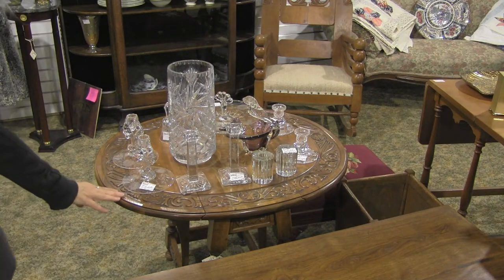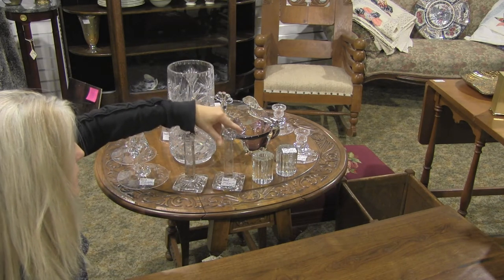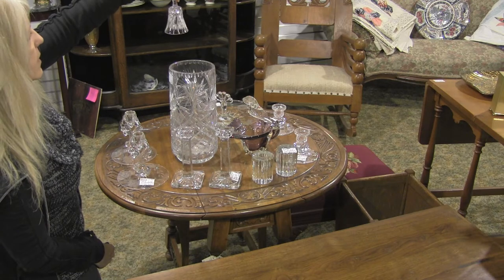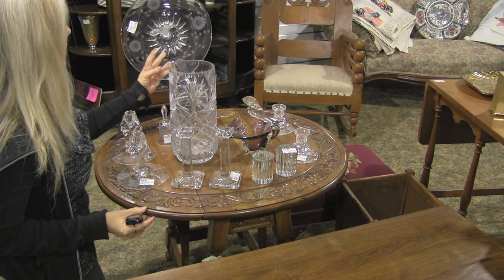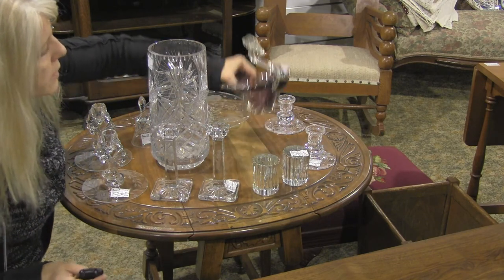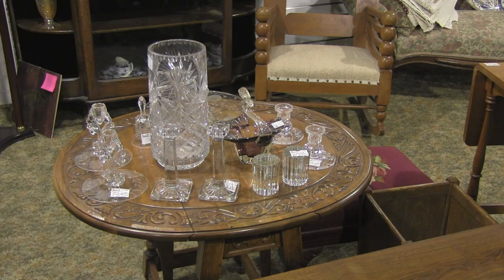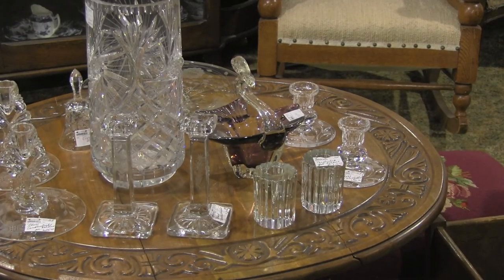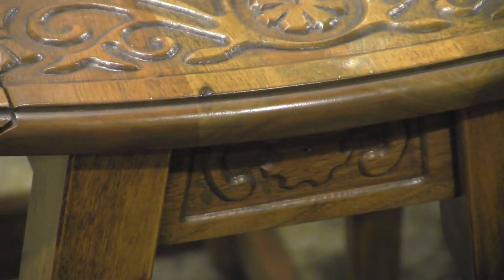Crystal pieces vintage lead pinwheel cornflower etched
A small little carved wood table holding a selection of crystal pieces. Extra large vase, cornflower glass candlesticks, pair candlesticks with etched flower design, art glass amethyst bird, crystal bell, Hughs cornflower cake or treat platter.
Please view our other information video's on youtube Strathroy Antique Mall